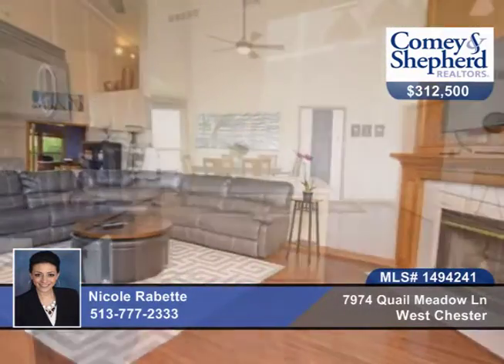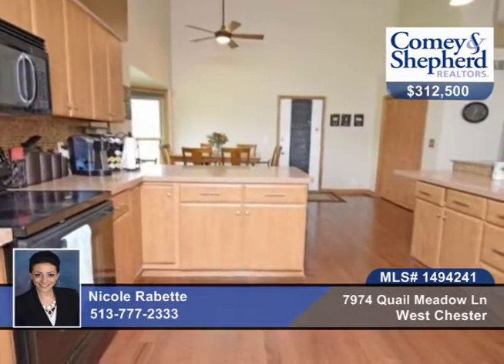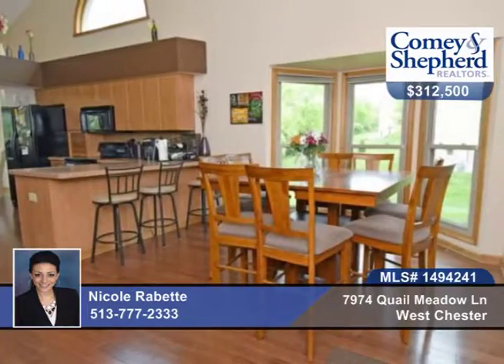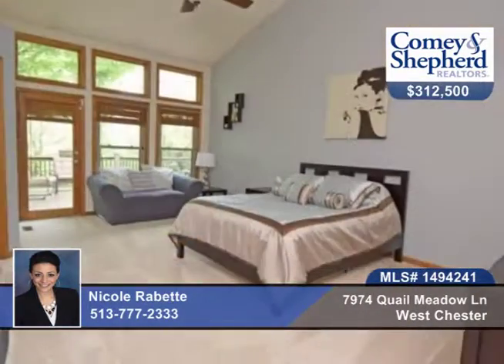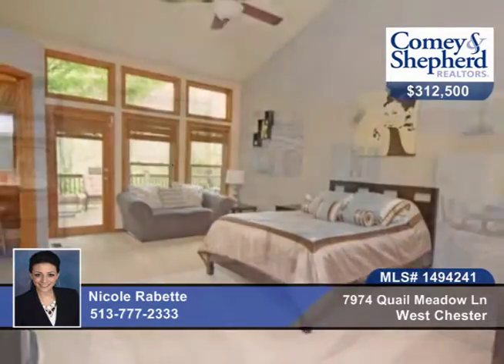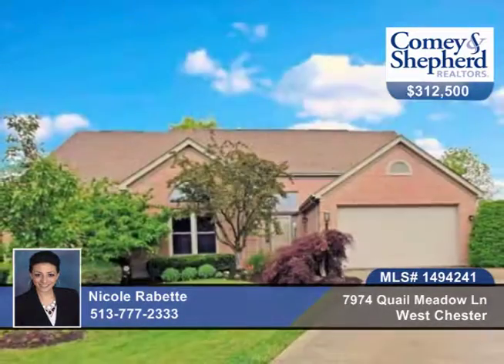7974 Quail Meadow Ln West Chester, OH | MLS# 1494241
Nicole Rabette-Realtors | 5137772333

This sprawling ranch features a open floor plan with over 3600 sq ft. FINISHED lower level, walk out basement on Cul De Sac Lot. Vaulted ceilings. HARDWOOD flooring. Grand master suite with walk out deck access, heated floors, new ROOF, new DECK and all new MECHANICALS